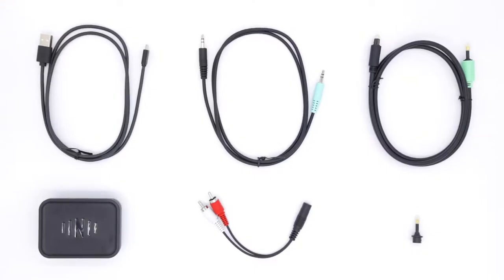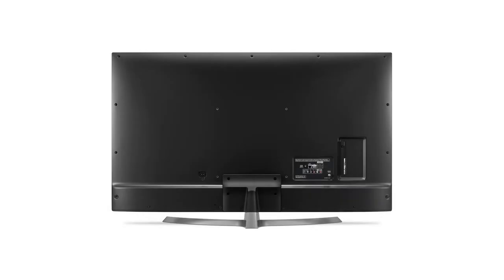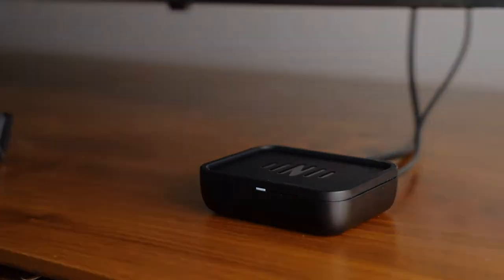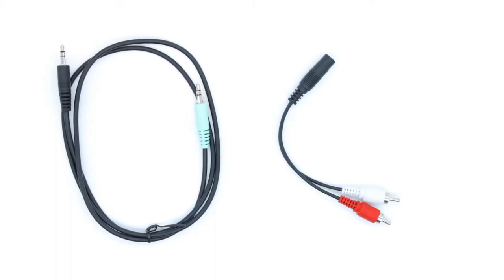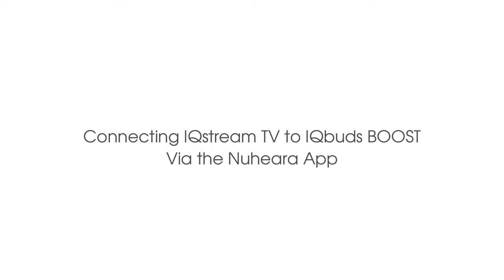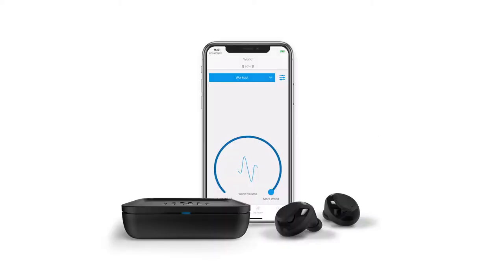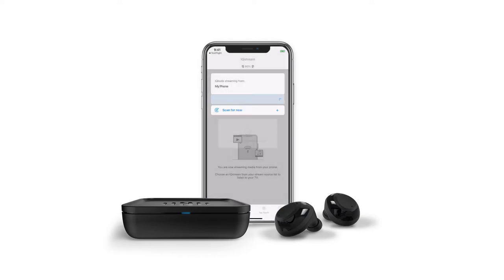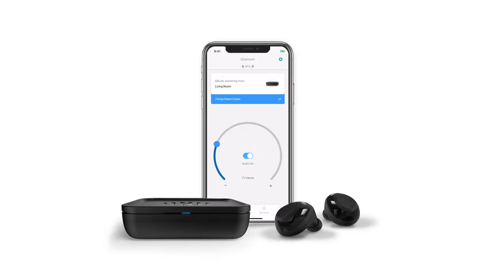IQstream TV Setup for Analog Audio Connections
This video covers set up instructions for connecting Nuheara's IQstream TV with Analog Audio connections.

Users must update their IQbuds BOOST firmware and smartphone App before use.

The App can be updates via the smartphone App Store.

IQstream TV is exclusively compatible with IQbuds BOOST.

Nuheara offers innovative hearing devices that are affordable and accessible.